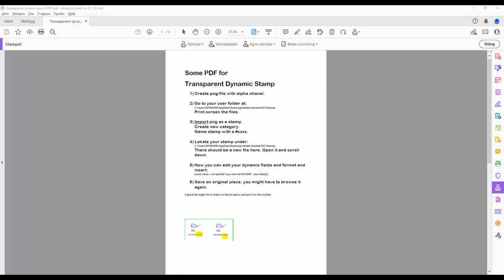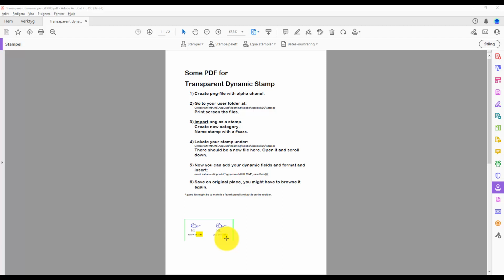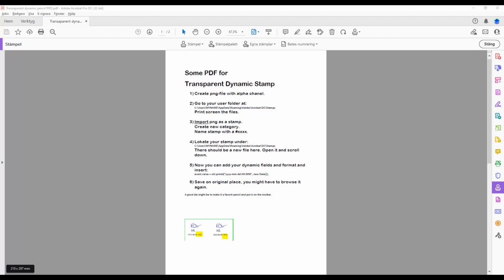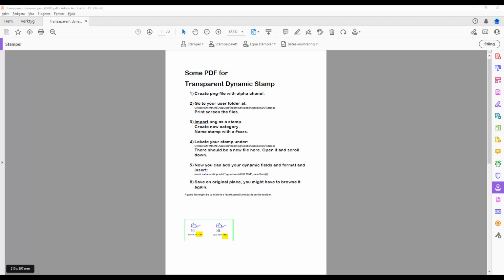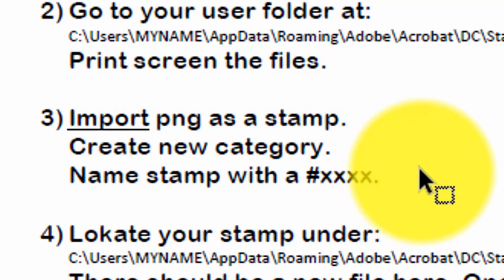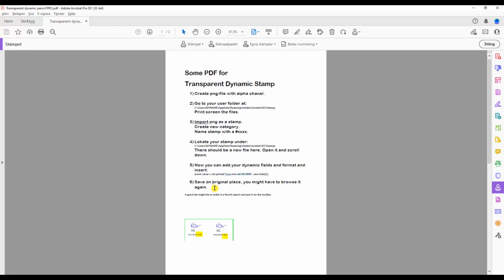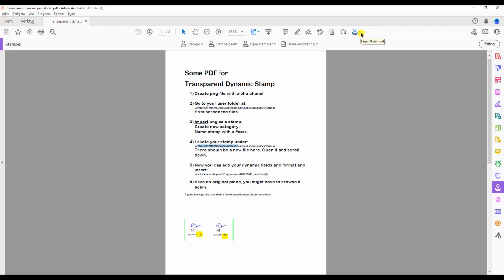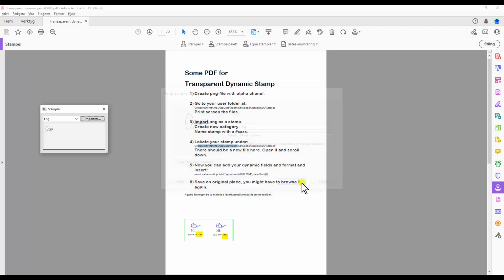Adobe Acrobat PRO DC transparent dynamic stamp part 1/2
This is the first part of the tutorial on how to create a transparent dynamic stamp in Adobe Acrobat Pro DC, in the "USER-folder".

Remember this is a stamp not a signature, but it works for me. And I do this basicly for my own sake, but maybe someone will find it usefull.

Excuse my english its not good when I dont realy know what I am talking about.